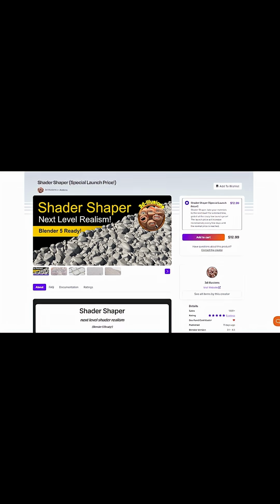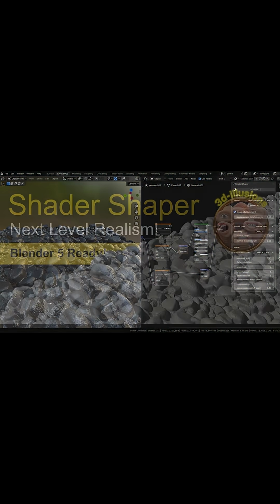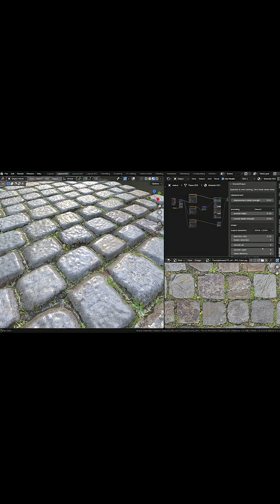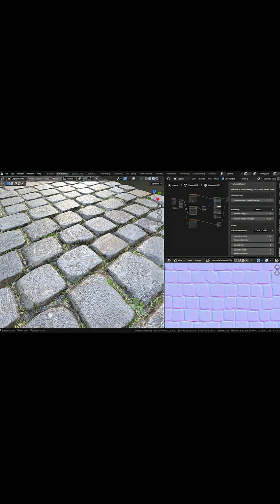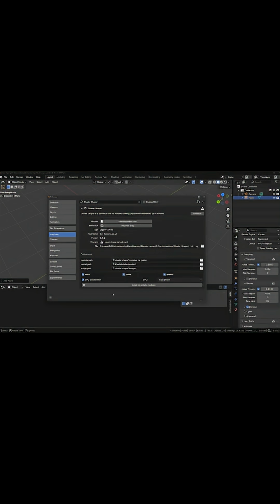Blender Addon For Generating Shaders Automatically | Shader Shaper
Shader Shaper:
The Shader Shaper add-on for Blender generates bump, normal, and displacement maps with one click.
It saves time by building a full shader setup automatically inside the Shader Editor.
Perfect for turning simple textures into detailed, realistic materials with creative control.

Productivity►:
Clean Panels